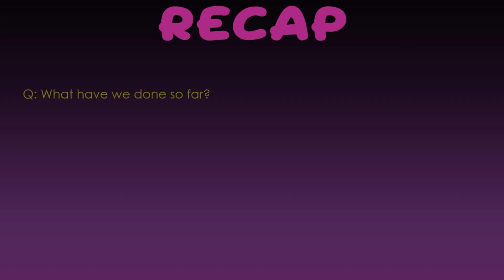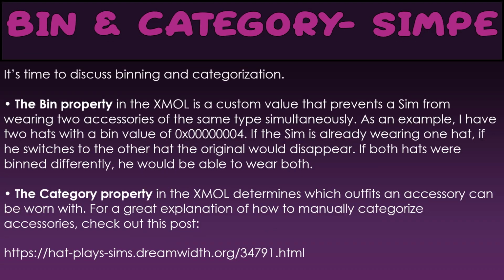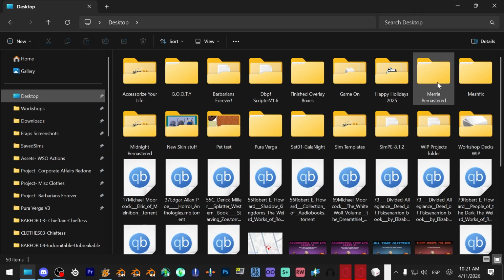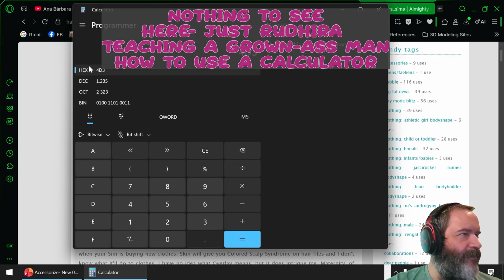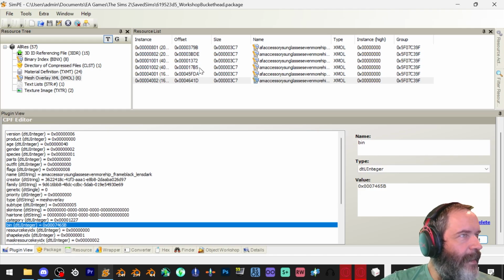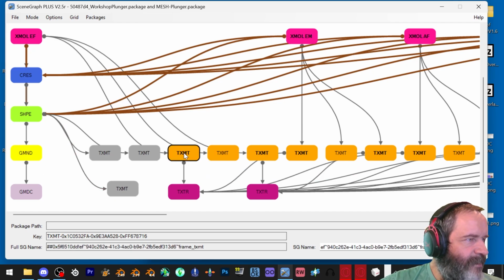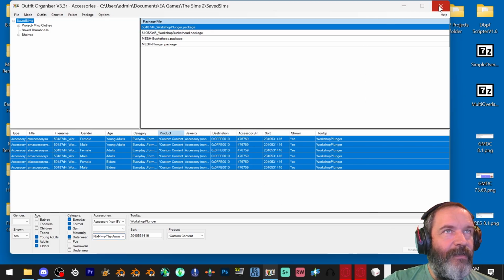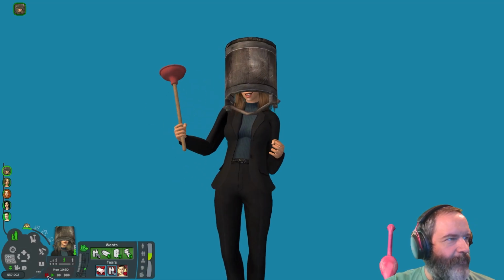Accessorize Your Life (Part 2)- Host: Ocelotekatl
A start-to-finish workshop for making basic accessories (in two parts). Part 2 covers linking, editing, and testing.

This workshop includes:
• Using PJSE to link the mesh to the recolor
• Categorizing & binning- manual vs. Outfit Organizer
• Testing & troubleshooting

00:00 Intro
00:32 Presentation
07:13 Putting it into Practice: Removing extra 3IDR/XMOL
08:59 Putting it into practice: Editing & linking (SimPE)
17:28 Putting it into practice: Editing & linking (SG Plus/Outfit Organizer)
25:52 Testing it out in game
26:56 Bonus: Answering Rudhira's question about the transparency issue
30:09 Outro

Further reading: Almighty Hat's Simple SimPE Tricks (mostly for Body Shop content)